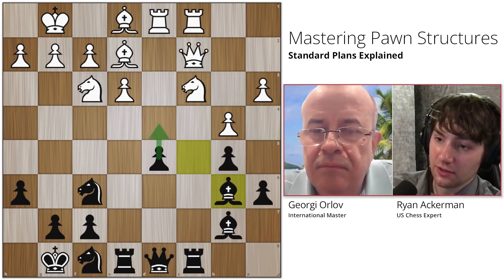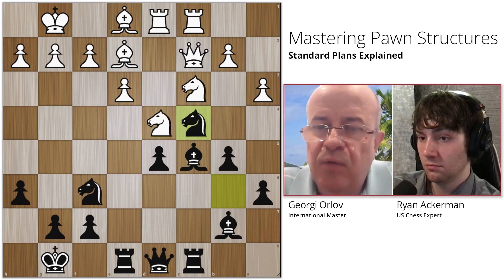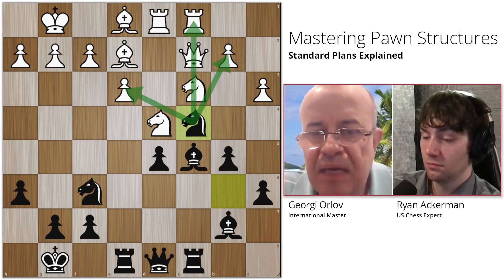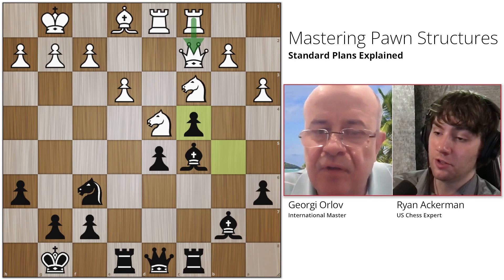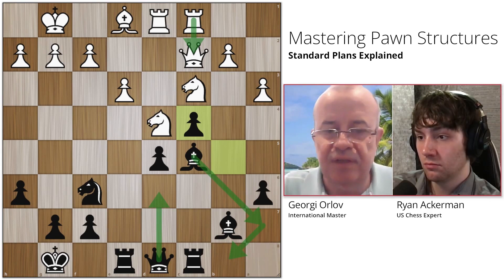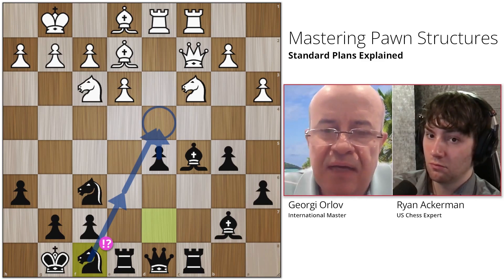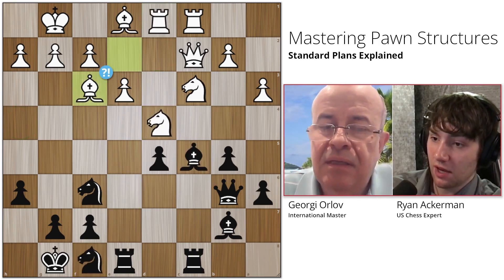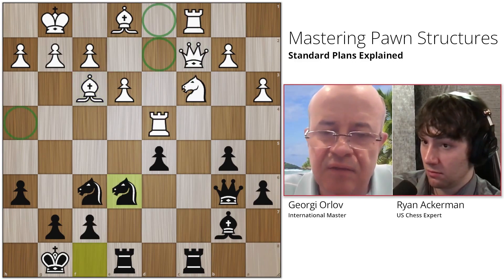Isolated Queen Pawn Openings: Secrets To Success 10